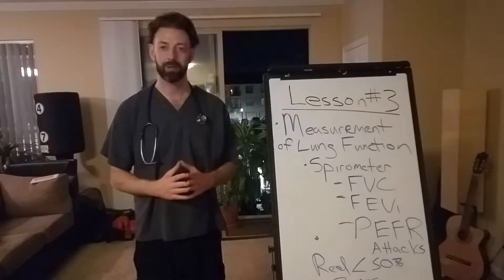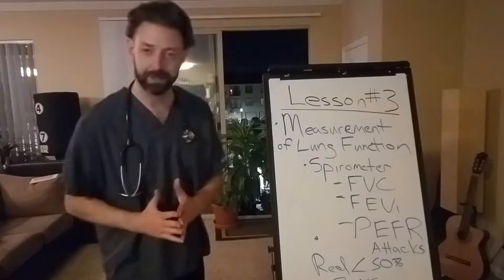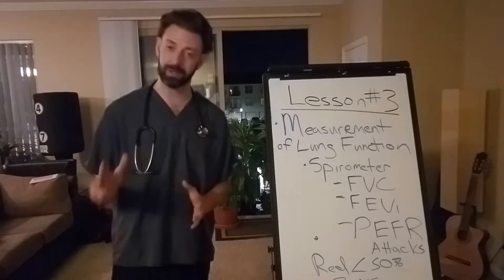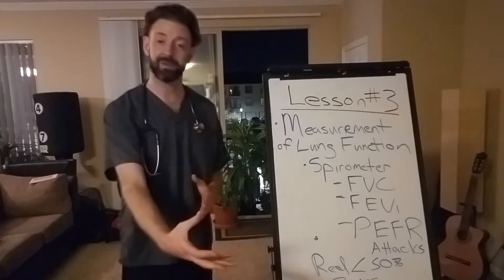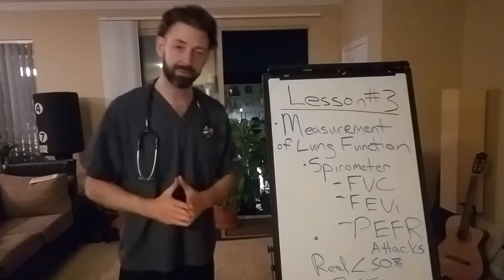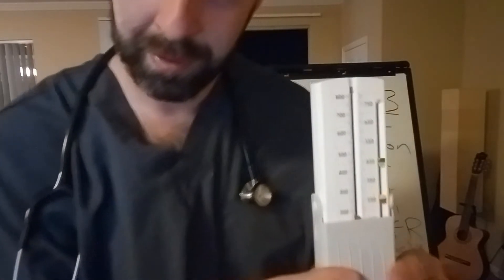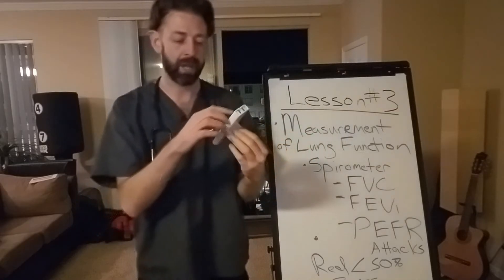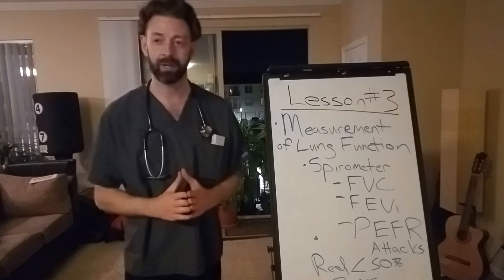Lung Coach Asthma Education Home Study Course Measurement of Lung Function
Brief description of Spirometry, Peak Flow Meters, Peak Flow Diary